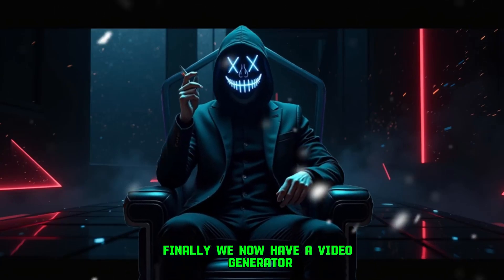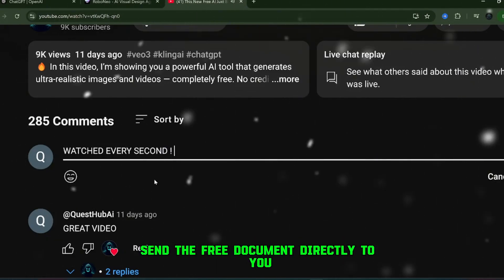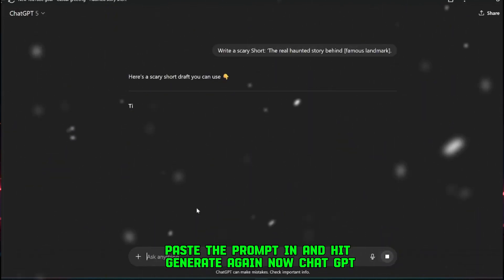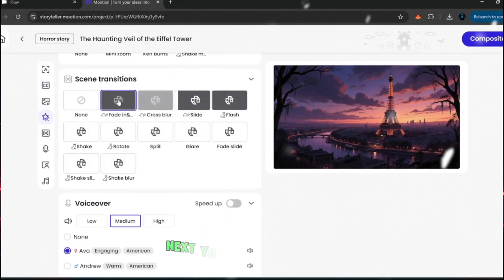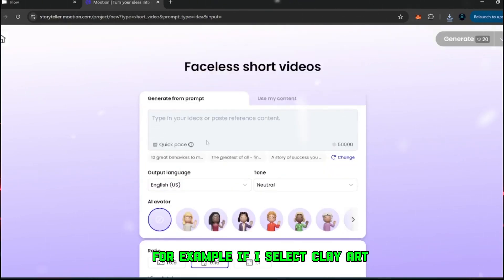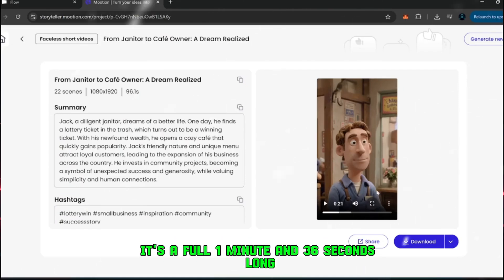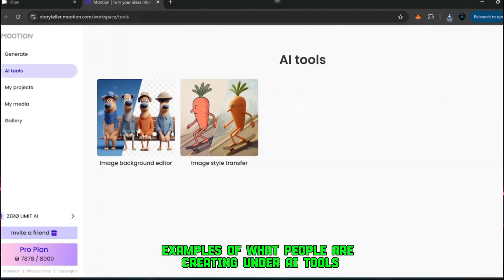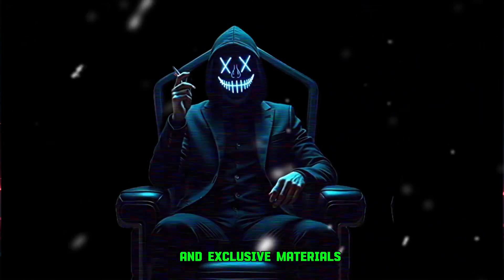Mootion: This Free AI Tool Beats VEO3 👀 (Create Unlimited Faceless Videos)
Finally… a free tool that can actually rival VEO3. In this video, I’ll show you how to use Mootion Storyteller, a powerful AI video generator that delivers high-quality, realistic results — no hacks, no shady tricks, just a real platform built for creators.

Mootion is an advanced AI video generation tool that turns any prompt, script, or recording into a polished, cinematic-quality video in minutes. It’s designed to help creators produce professional content without complicated editing software.

With Mootion, you can:
⚡ Generate full-length videos from simple prompts
⚡ Animate static scenes into smooth, natural motion
⚡ Customize transitions, thumbnails, subtitles & more
⚡ Create entire stories with consistent faces, polished visuals, and realistic movement — all 100% free

And if you stick around until the end, I’ll reveal another underrated platform that’s also better than VEO3. It’s fast, completely free, and works in a chat-based style that makes generating videos easier than ever.

Everything you need — including exclusive prompts, guides, and platform links — is also inside the Discord. Join today to unlock the Automation Vault with free AI resources, step-by-step workflows, and upcoming automation projects 👇